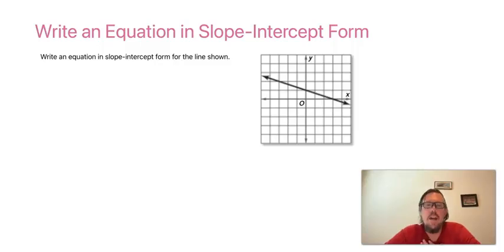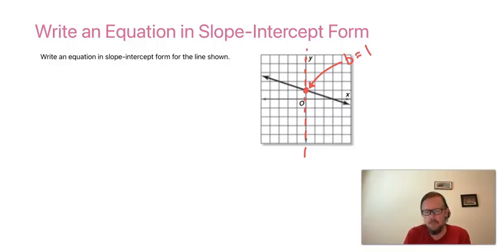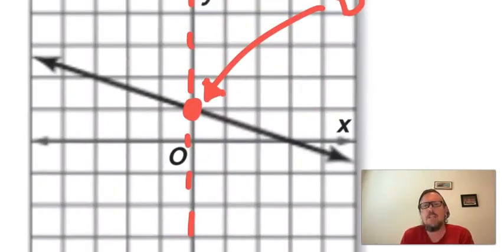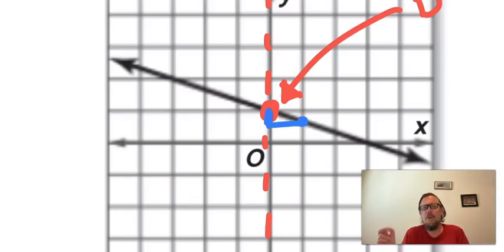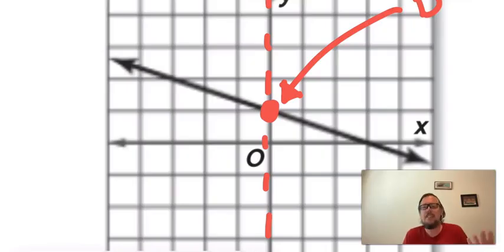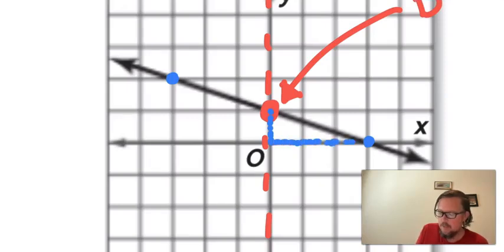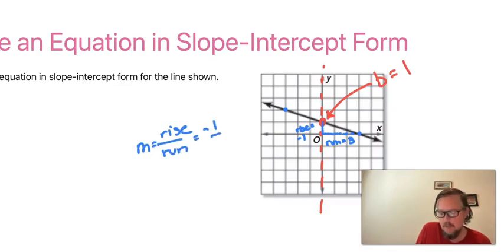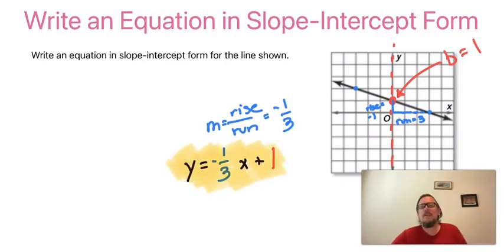Lesson 4.1.4 Graphing Equations in Slope Intercept Form: Write an Equation in Slope Intercept Form